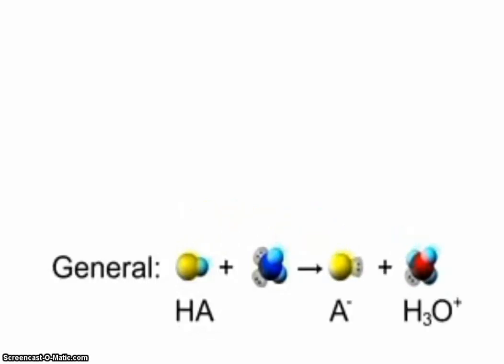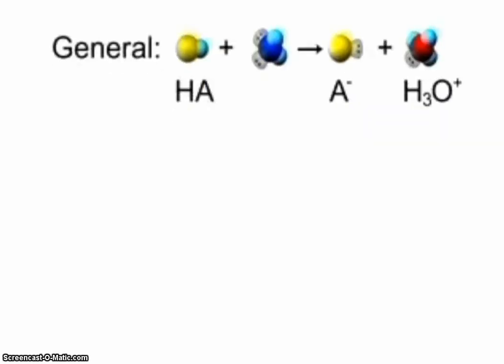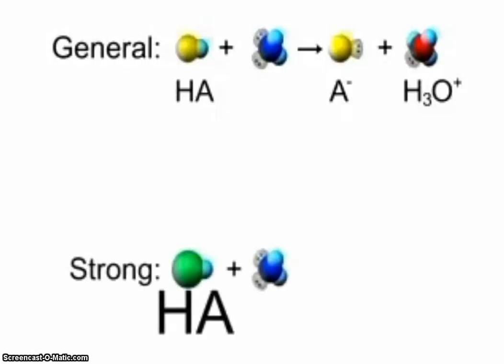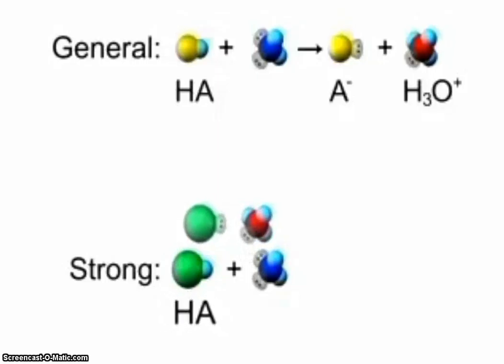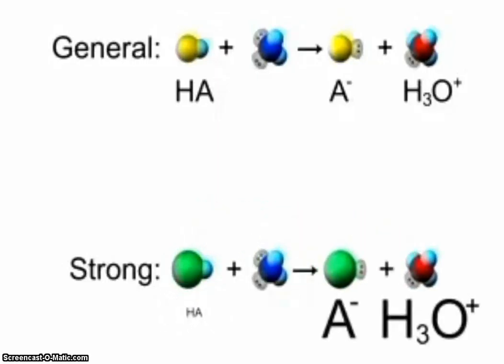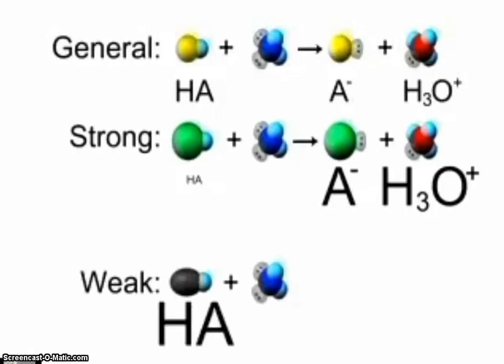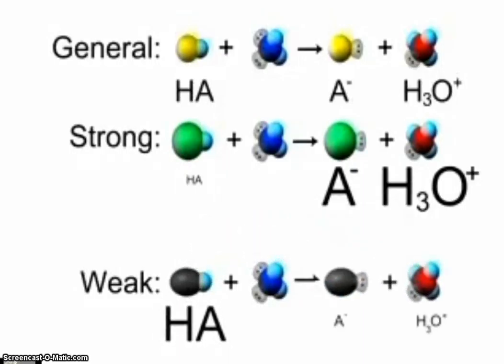strong weak acid 2